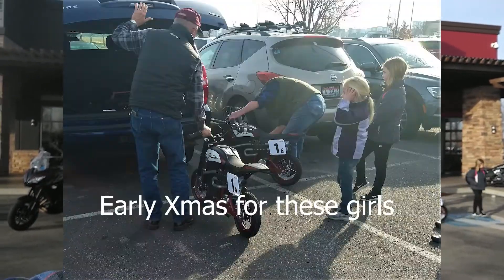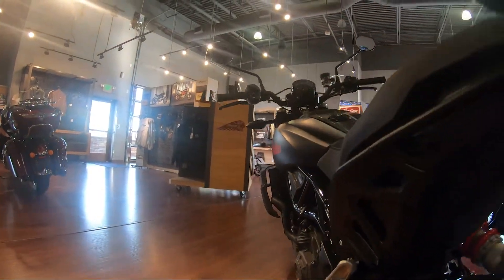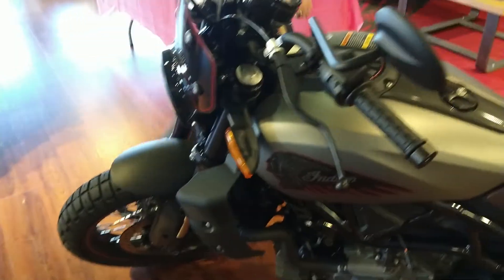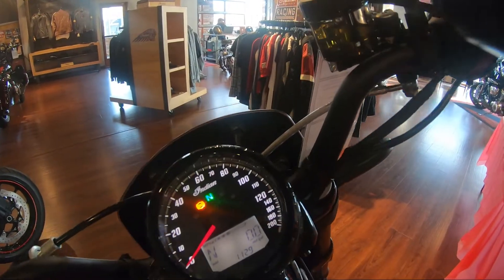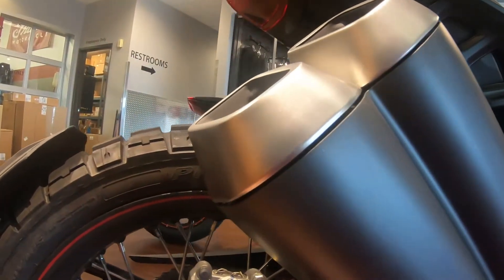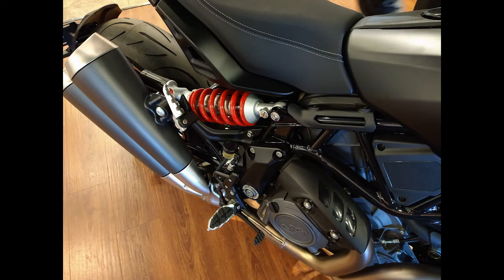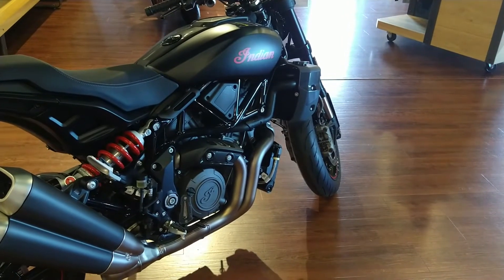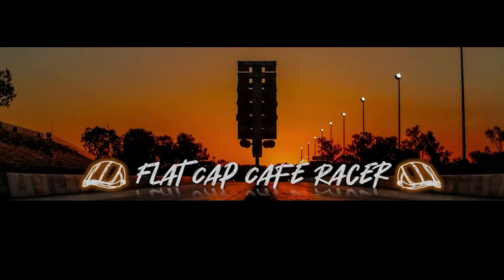(F) My visit to Boise Indian & FTR 1200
Sometimes I go out to different motorcycle dealerships and talk to the sales staff about models that I find interesting.

Sometimes I create a video of those discussions and this one was at the Triumph & Indian dealership in Boise Idaho.  Hunter explained some differences in the FTR model lineup.